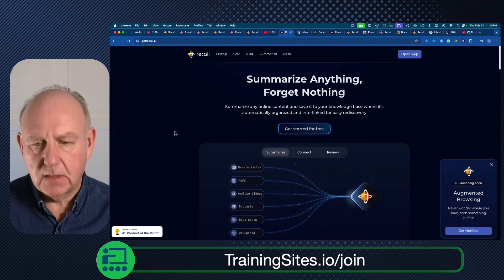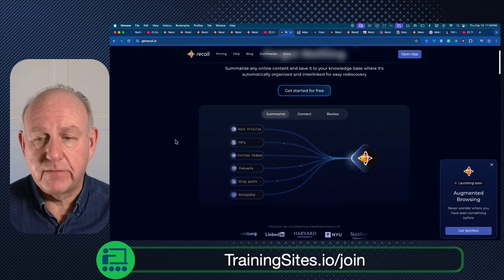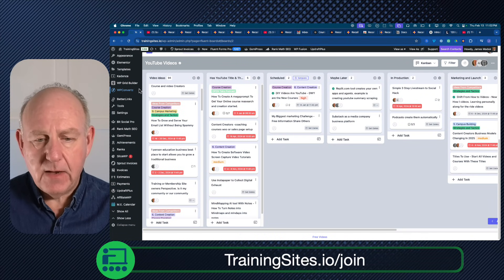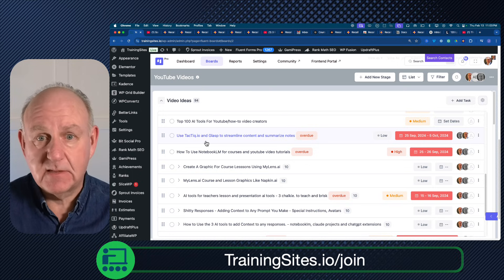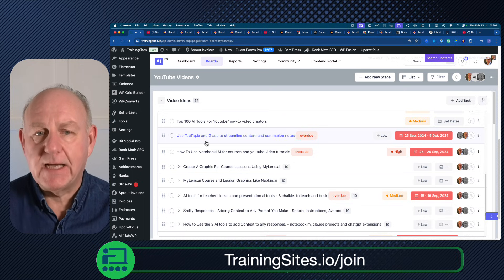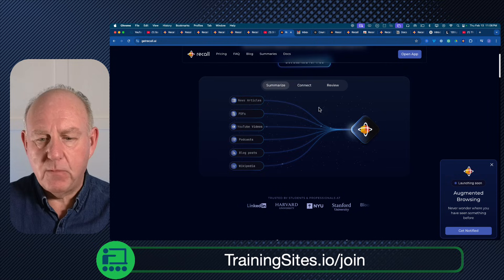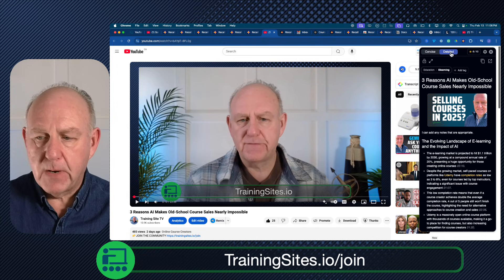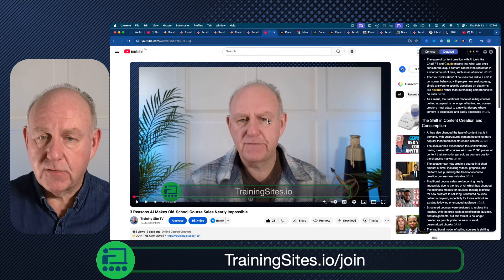If I Were Starting Content Creation Today, This AI Tool Changes Everything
Discover how this game-changing AI tool is revolutionizing the way we handle content. It doesn't just summarize - it understands your entire content library (YouTube videos, PDFs, Google Docs, podcasts, and more) and connects everything into a personal knowledge graph. Stop wasting time taking notes or searching through folders.

This isn't just another note-taking app - it's an AI that actually understands your content and makes connections you never knew existed. Perfect for content creators, course builders, and anyone drowning in digital content.

💡 Want to simplify your course creation? Watch now and start building your course today!

🚀 Whether you’re a course creator, entrepreneur, or digital educator, this tool is a game-changer for your content strategy.